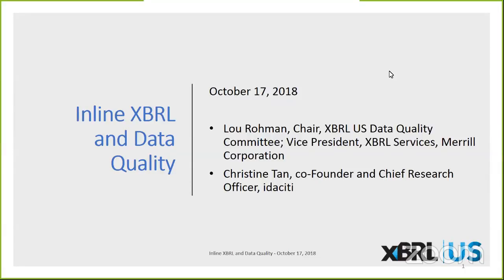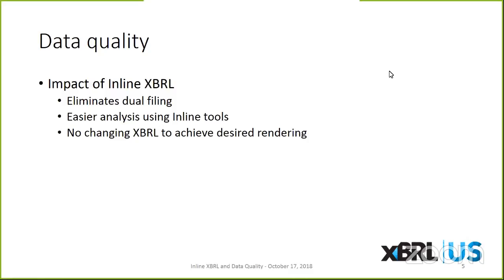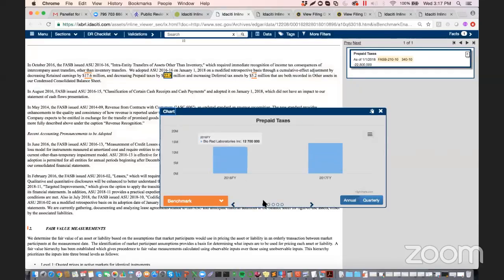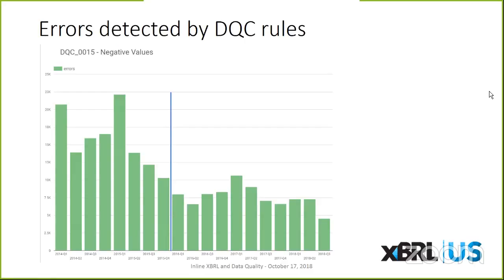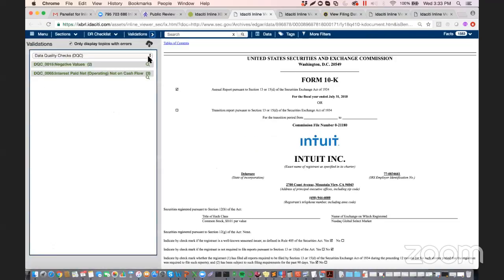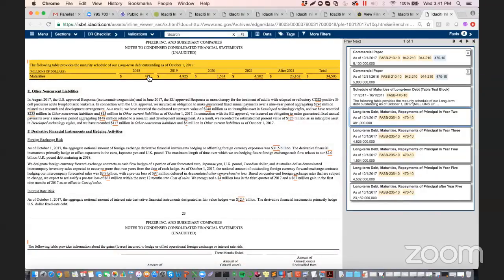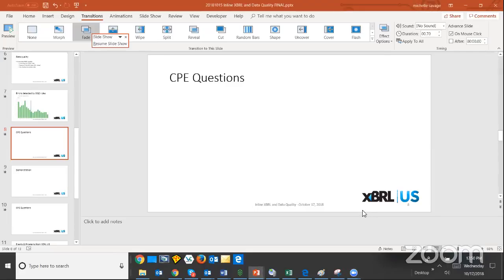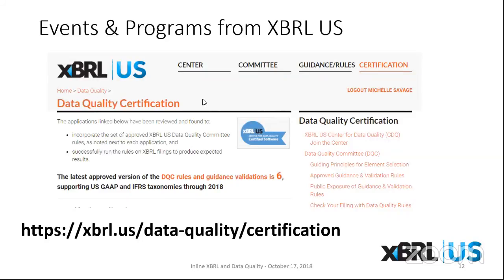Inline XBRL and Data Quality